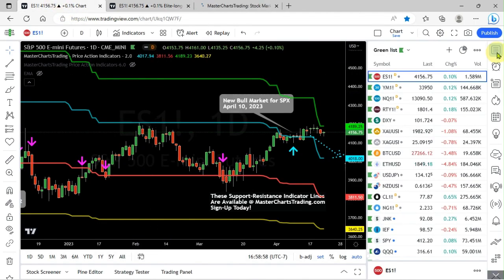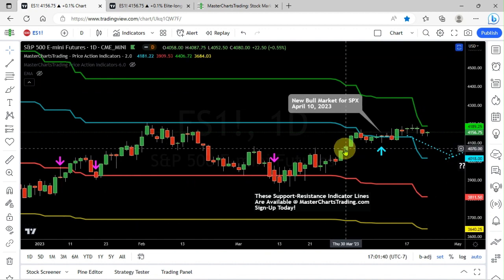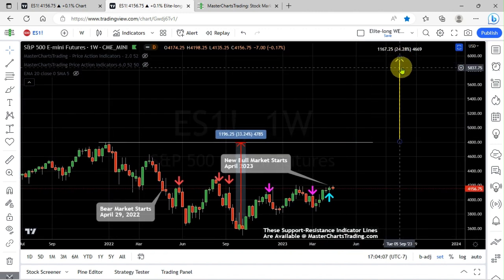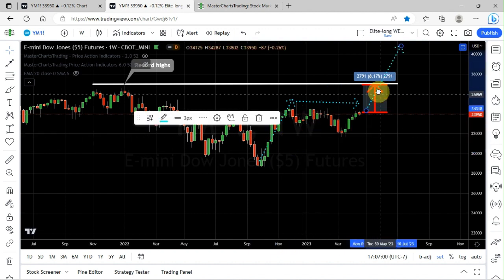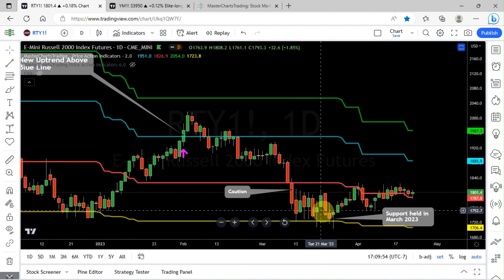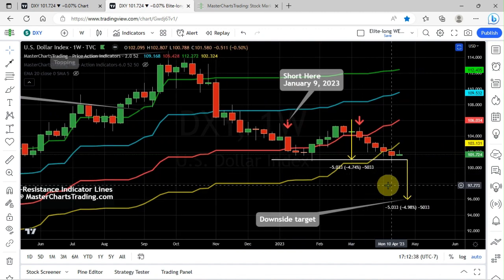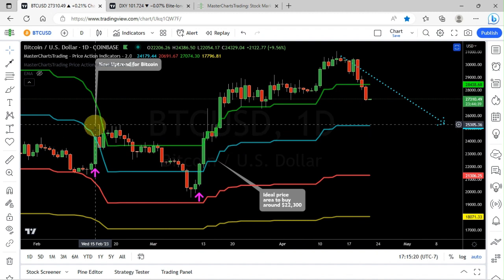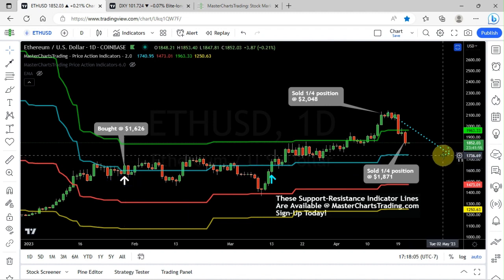New Records Or Pullback First For Stocks? | Dollar Bounce Pressures Gold & Cryptos - April 21, 2023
(00:00) Securities Covered
(01:20) Sign-Up for Indicators & Trading Newsletter
(01:39) How to Use Support-Resistance Trading Indicators. Easy Tutorial
(02:00) Stocks Are in New Bull Market
(02:26) Bear Market That Started in April 2022 Has Come to An End
(04:27) New Records Or Pullback First For Stocks?
(04:44) Pullback Would Be A Buying Opportunity
(05:50) Breakout to New Records Could Produce an Additional 25% Move For S&P500
(08:27) Dow Jones is Mere 8% Away From Records. Can It Go to 45,000?
(10:49) NASDAQ Look Quite Bullish Especially if Google & Amazon Break Higher. My Position is Also Discussed
(12:10) Small Caps Underperformed Following Silicon Valley Bank Collapse, but Held Support Recently & Could Rally With Large Caps
(13:14) Dollar Attempting a Counter-Trend Bounce. Bigger Trend is Down
(15:41) Dollar Bounce is Weighing on Gold & Silver
(17:50) Any Pullback for Bitcoin Should Be Viewed As a Buying Opportunity
(18:48) Full Ethereum Trade On an Annotated Chart

Stocks Covered In Members Only Video. Sign-Up Today

USDJPY, NZDUSD, Crude Oil, Natgas
Junk Bonds, Treasuries, SPY, QQQ, DIA, IWM, Biotech, Transports, JETS, Solar, Materials, Staples, Utilities, Metals & Mining, Retail
Emerging Markets, China, Australia, All-World, Japan, South Korea, Canada, Taiwan, India
Amazon, American Express, Caterpillar, Costco, Cisco, Chevron, Dow Inc., Google, GM, Goldman Sachs, Home Depot, Honeywell, IBM, Kraft Heinz, AT&T, Travelers
Adobe, AMD, Aurinia Pharma, Alibaba, Cipher Mining, Delta, Etsy, Fastly, Nokia, Pacific Bio, Pinterest, Shopify, Uber, Weight Watchers
Gold Miners, B2Gold, Kinross Gold, Royal Gold